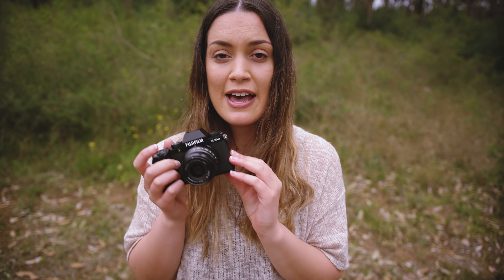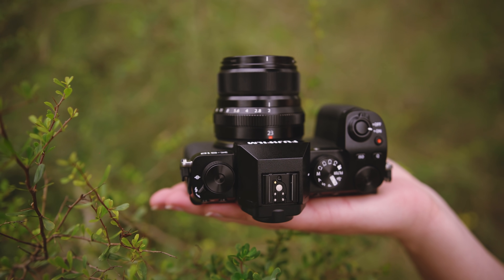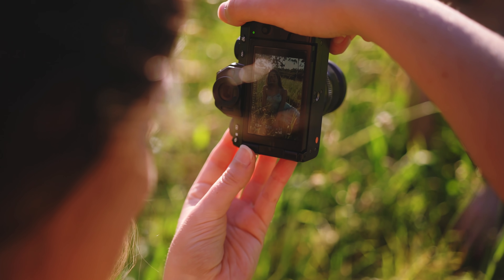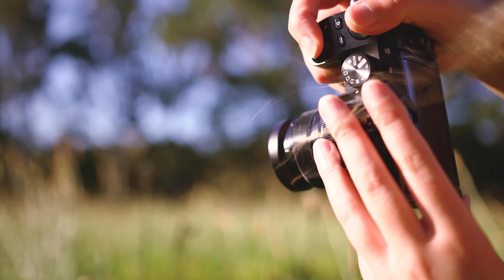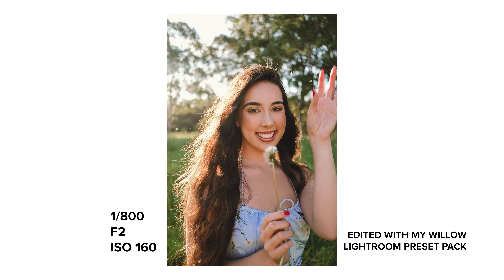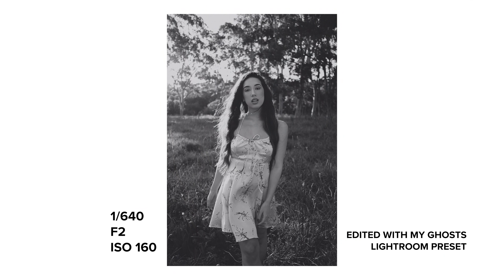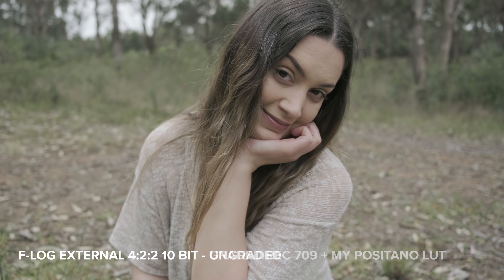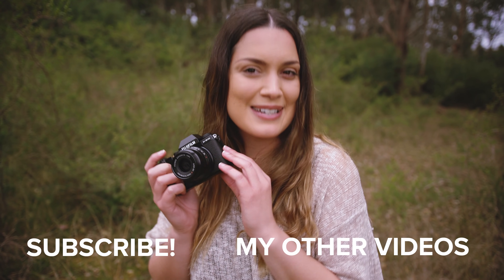Fujifilm X-S10 Photo & Video Review + Photoshoot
I'm super excited to share with you guys my real world review of the new Fujifilm X-S10!! We did a creative photoshoot, some eye-AF tests, video and low light tests as well. I hope you all enjoy :) Let me know what you think of the camera in the comments!

I'll be on the Fujifilm Australia live stream on YouTube tomorrow at 11.30am, come and say hello

Huge thank you to our wonderful model Liliana, you can find her on Instagram

PHOTOGRAPHY SETUP

VLOG SETUP

VIDEO SETUP

ACCESSORIES

AUDIO

LIGHTING

5 in 1 large reflector
5 in 1 small reflector